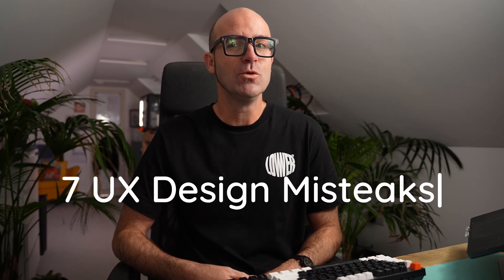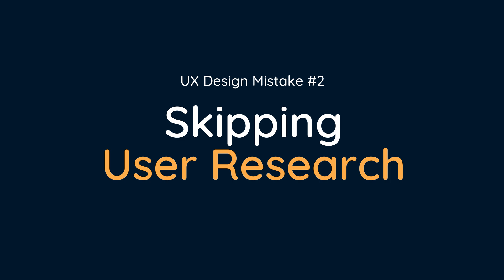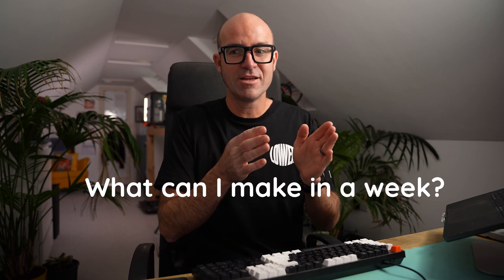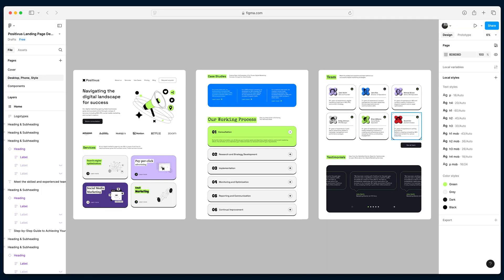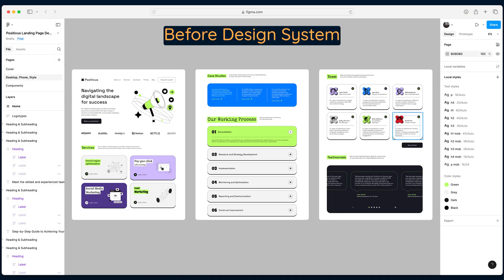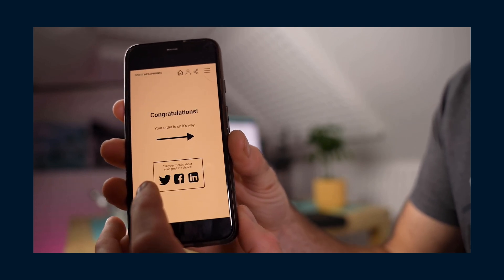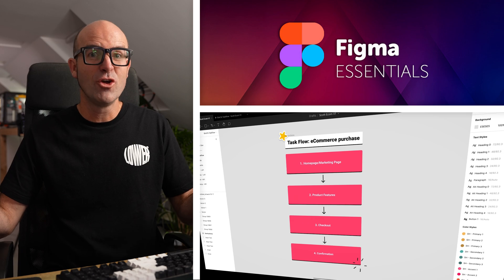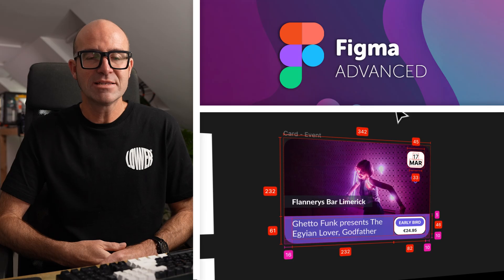UX Design: What I Wish I’d Known as a Beginner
In this video, Daniel Scott will detail the 7 UX Design mistakes he wish he'd known about when he was starting his UX Design career. The goal of this video is to help soon-to-be UX Designers and even fully fledged UX Designers by learning from Daniels mistakes before you make them yourself. Shortcut your career and make yourself a better UX Designer by no making these same UX Design mistakes! 🚀

0:00 Introduction to the UX Graphic Design Mistakes video.
0:31 Mistake #1: Thinking Dribbble is UX design.
1:38 Mistake #2: Skipping User Research.
2:52 Mistake #3: Building the Product instead of the MVP.
4:47 Mistake #4: Not having a Design System.
5:52 Mistake #5 Not asking "Why?".
7:30 Mistake #6 Not Testing Early.
9:37 Mistake #7 Not Designing for Accessibility
11:10 Finishing up the 7 UX Design Mistakes you should avoid.